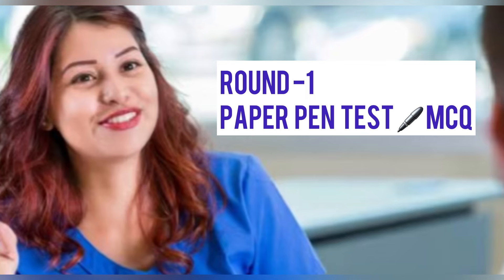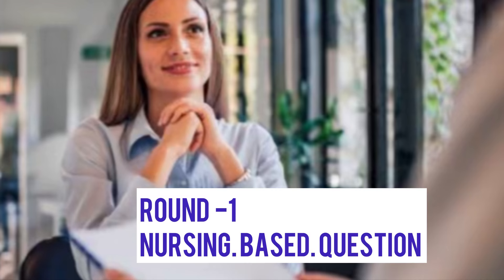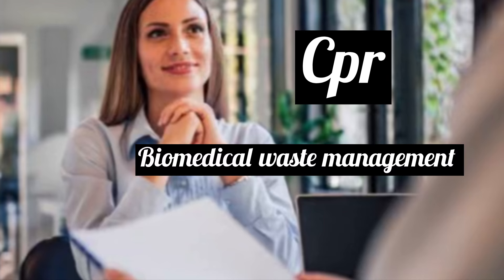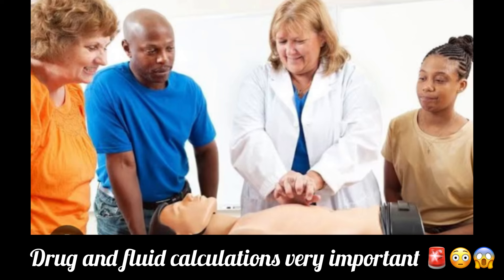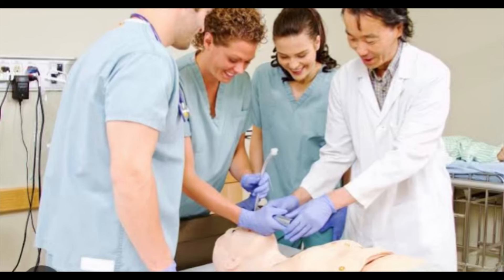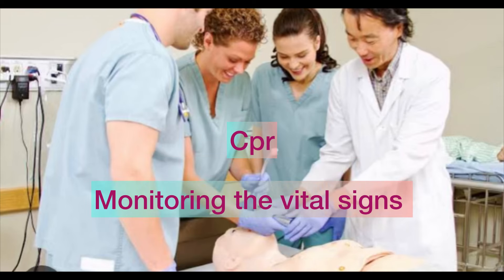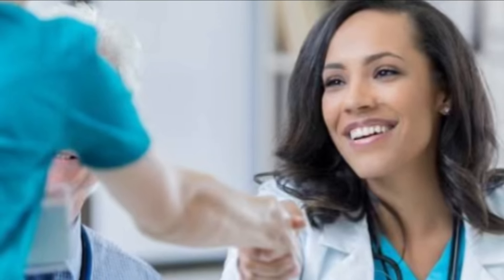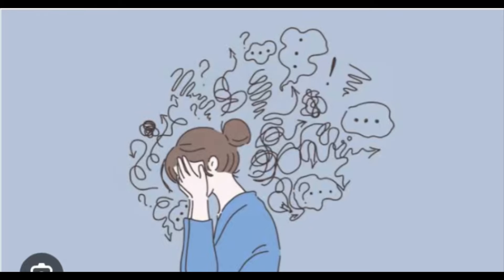Nursing interview questions and answers in |English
This video tells in detail about how to crack a nursing interview as a nurse